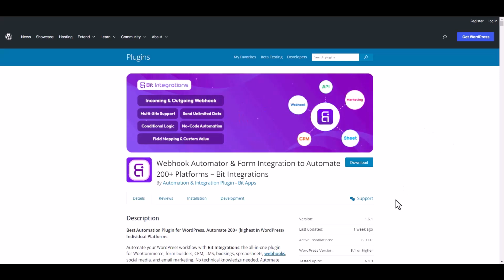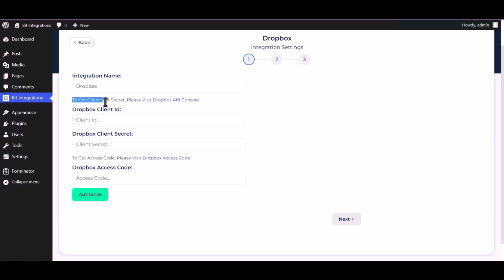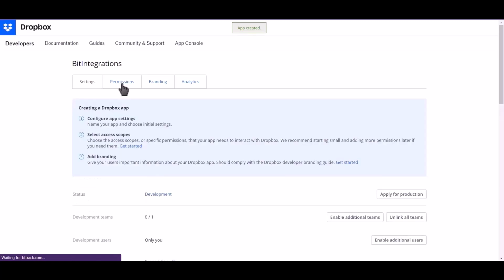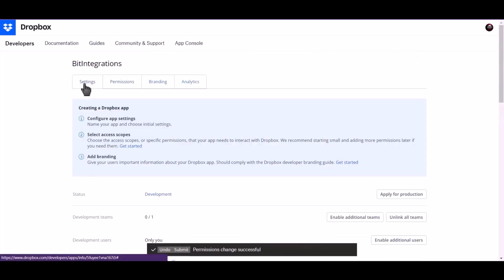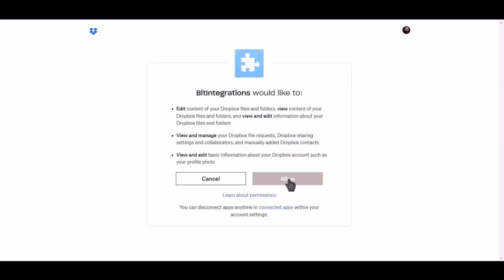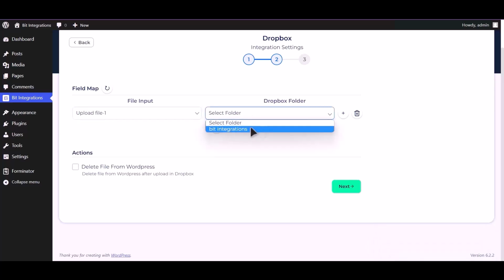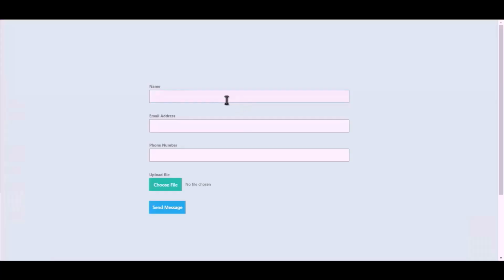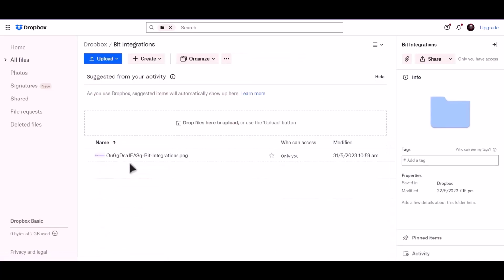Integrating MailPoet with Dropbox | Step-by-Step Tutorial | Bit Integrations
🚀 Elevate your file storage and synchronization game with our comprehensive tutorial on seamlessly integrating MailPoet with Dropbox using the powerful Bit Integrations WordPress plugin. Discover how to effortlessly store, host, and sync your form data, submissions, and uploads with Dropbox, streamlining your data management efforts!

Join us in this illuminating video as we walk you through the step-by-step process of integrating MailPoet with Dropbox, leveraging the capabilities of the Bit Integrations WordPress plugin. Unleash the power of data automation and take your form submissions and file hosting to the next level!

Key Highlights:
✅ Detailed walkthrough of integrating MailPoet with Dropbox using Bit Integrations for WordPress.

🔗 Whether you're a blogger, business owner, or data enthusiast, this integration empowers you to effortlessly manage, host, and sync your MailPoet data, submissions, and uploads with Dropbox. Join us now to experience the efficiency of seamless data integration!